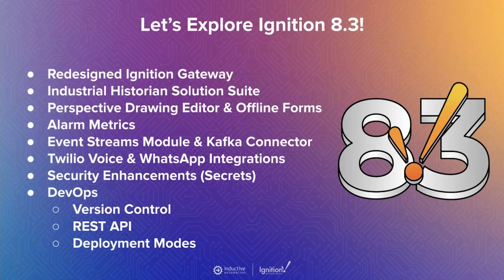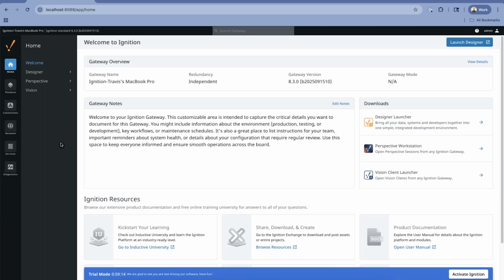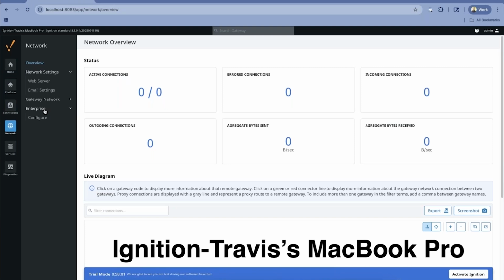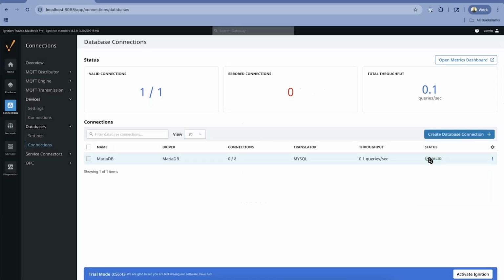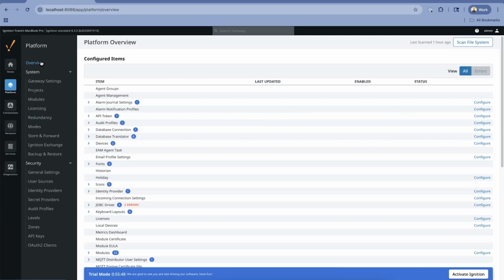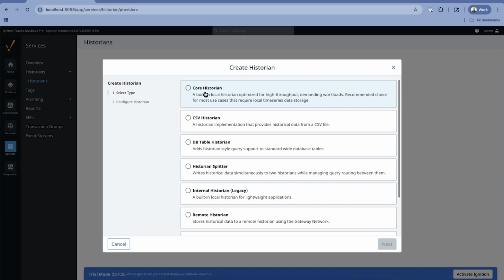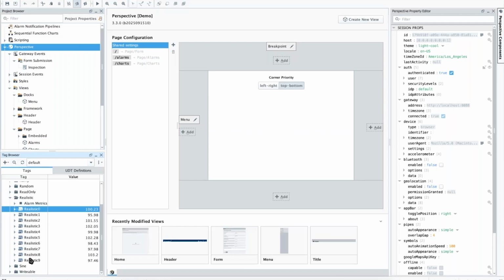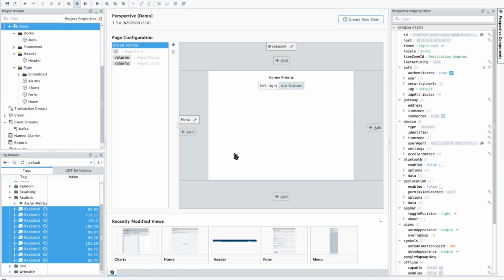Ignition 8.3 Demo: Redesigned Gateway, Historian Solution Suite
Ignition 8.3 introduces a completely redesigned web interface and a powerful new built-in core historian based on QuestDB. Inductive Automation Chief Technology Evangelist Travis Cox demonstrates how Ignition 8.3’s updated UI simplifies configuration. He also shows how the embedded historian makes it easier than ever to store and access time-series data, especially for new users or smaller sites without external databases.

IGNITION 8.3 WEB UI HIGHLIGHTS
- Redesigned gateway interface with unified configuration and status
- Intuitive layout with Home, Platform, Connections, Network, Services, and Diagnostics sections
- Global search functionality for faster navigation
- Docked editors and modals for a cleaner user experience
- The Overview page provides at-a-glance status and error visibility

CORE HISTORIAN HIGHLIGHTS
- New embedded time-series database included with Ignition 8.3
- Easy setup with no external database required
- High-throughput, in-process logging
- Supports pruning, archiving, and partitioning
- Perfect for logging plant-level or local site data